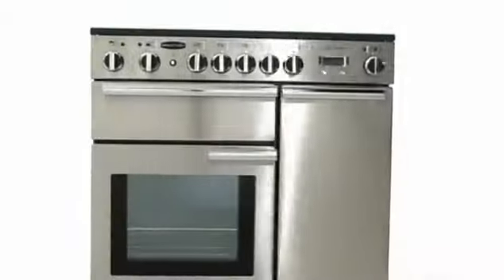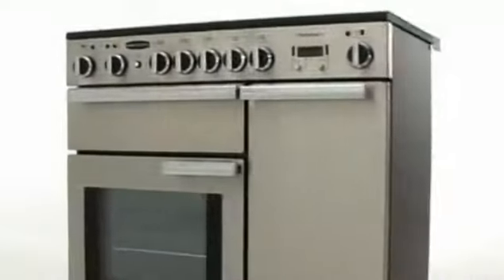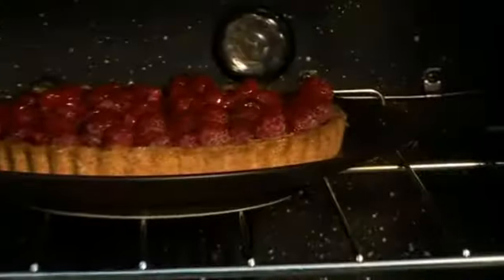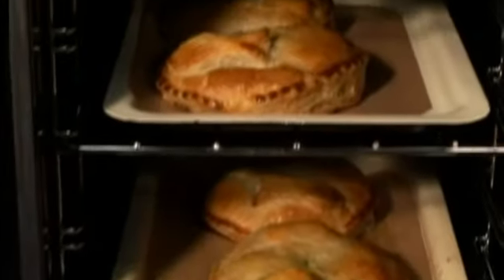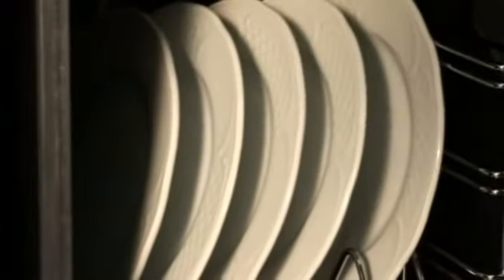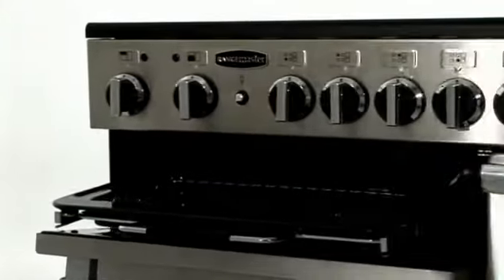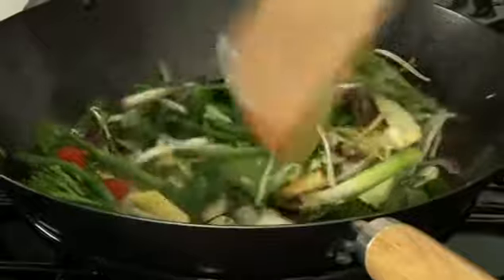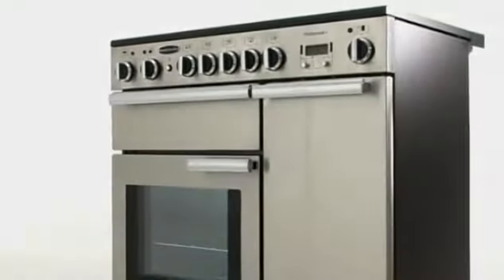Professional+ 90cm Range Cooker | Rangemaster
The Professional+ 90 might only be 90cm wide but it's every inch a professional cooker.  The compact version of the Professional+ includes double oven cooking with a large main oven and tall electric fan oven.  You'll also find four burners in three sizes, plus a triple-ring wok burner and a powerful grill.  And the ceramic version offers a one-piece, easy clean hob with two dual-zone and three single-zone areas for added versatility, and 'hot hob' lights for extra safety.